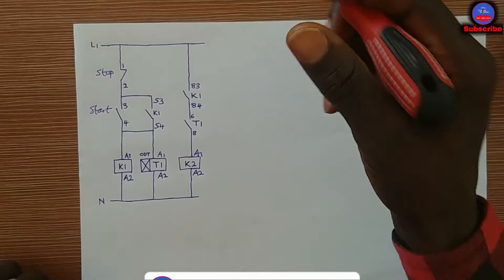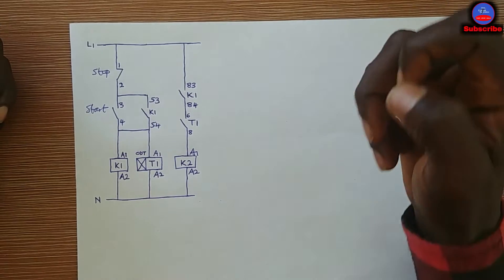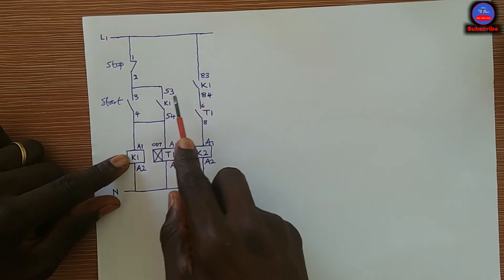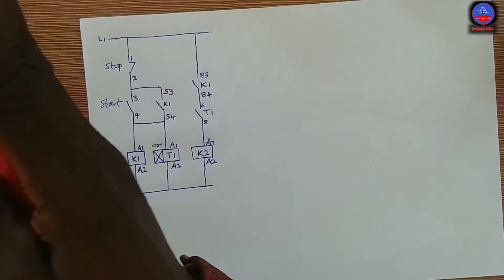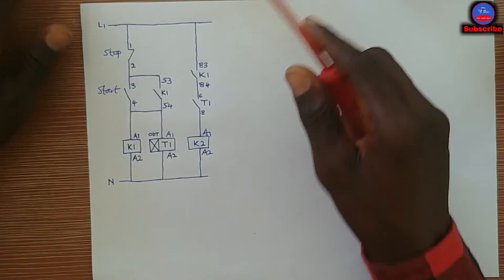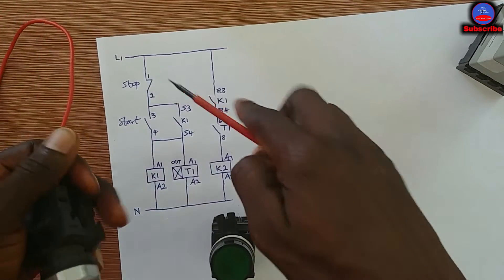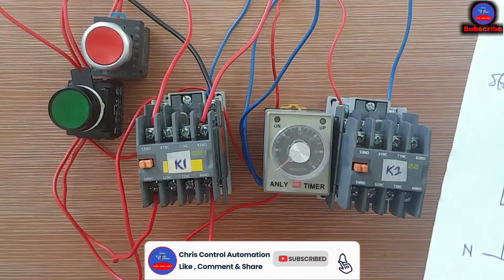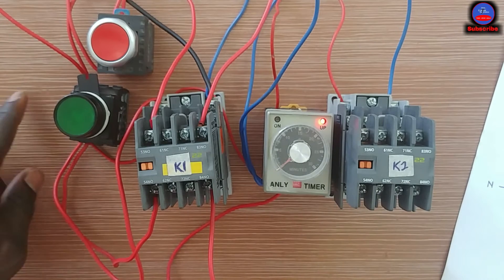Sequential Motor Control Circuit With Timer Explained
In this video we are going to learn about sequential motor control circuit with timer. Sequential motor control is very important circuit in industrial automation. It is a circuit that operates one after the other automatically with a preset time delay.

PLEASE IF YOU WANT TO UNDERSTAND CONTROLS AND AUTOMATION, THEN KINDLY SUBSCRIBE TO THIS CHANNEL, LIKE THE VIDEO, PUT YOUR COMMENT IN THE COMMENT SECTION, AND SHARE THE VIDEO TO YOUR FRIENDS. THNAK YOU.